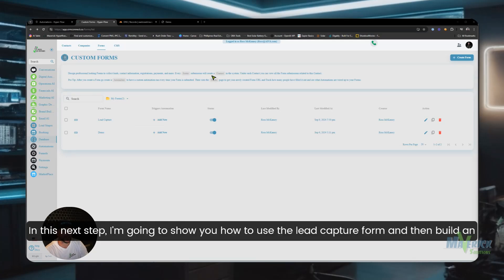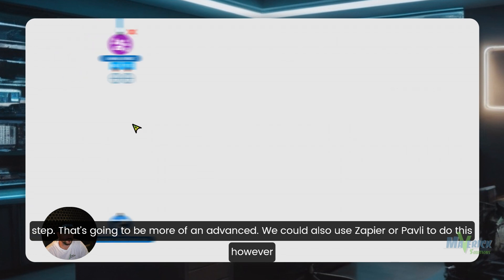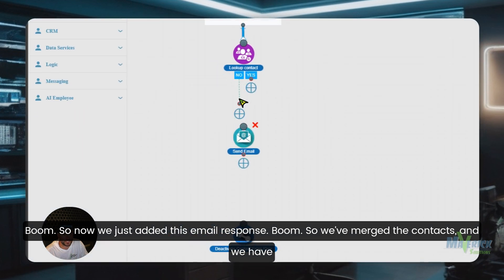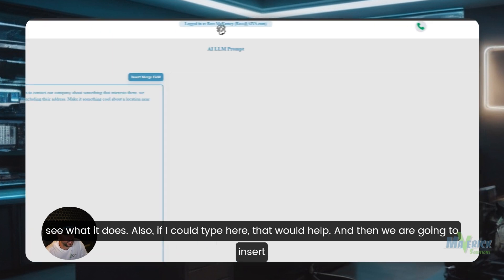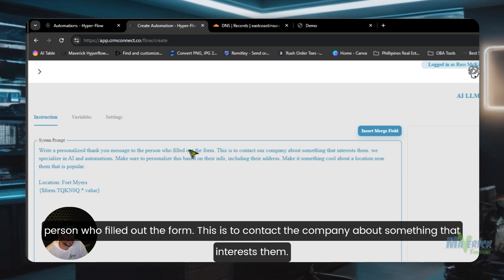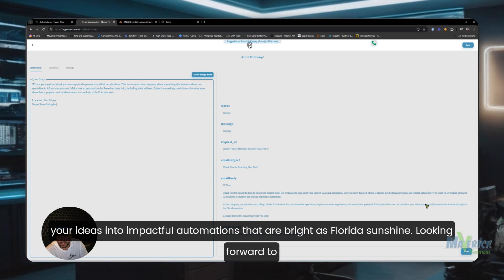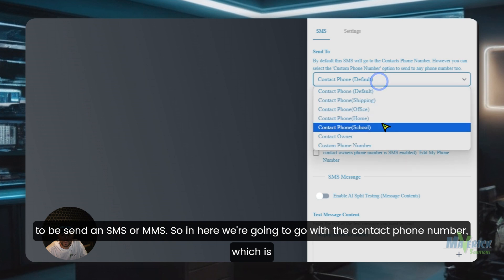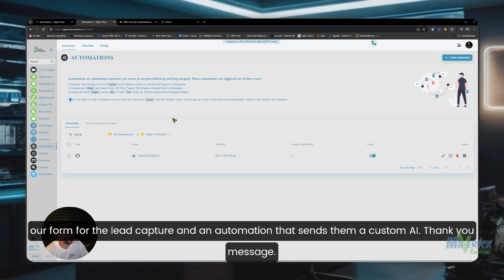Custom AI Automation with Lead Capture Form - Hyperflow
learn how to make a lead capture form custom AI generated email and sms response in Hyperflow CRM